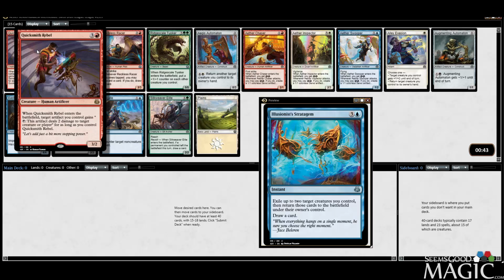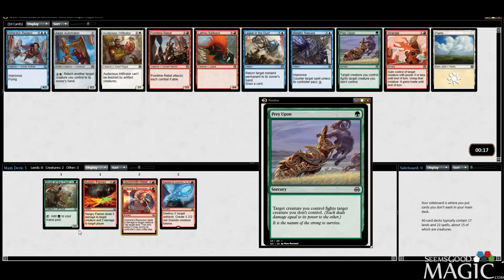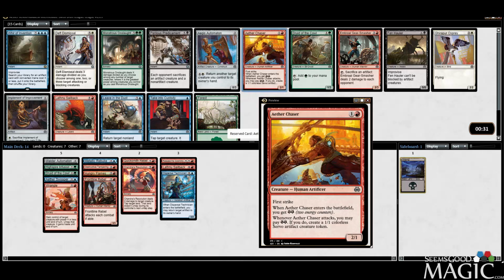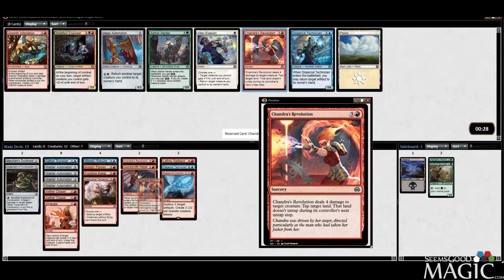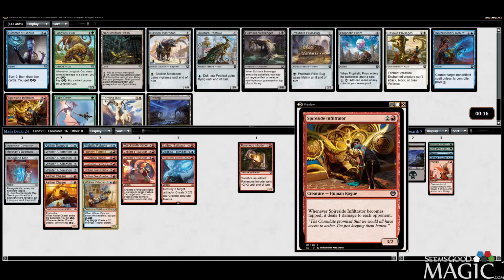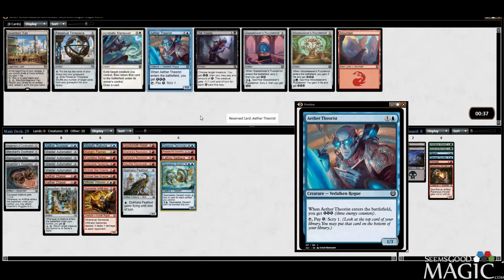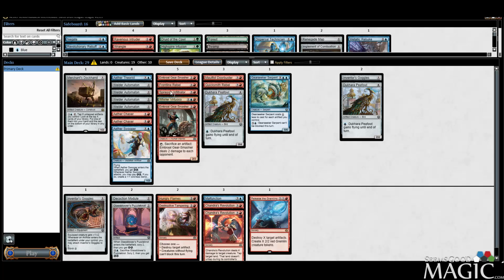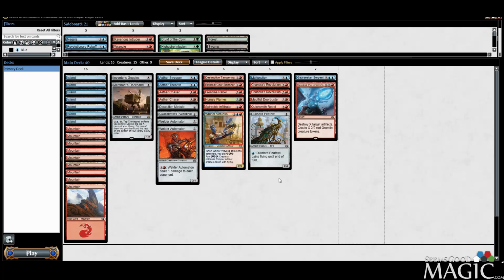Aether Revolt Draft #5 - Drafting